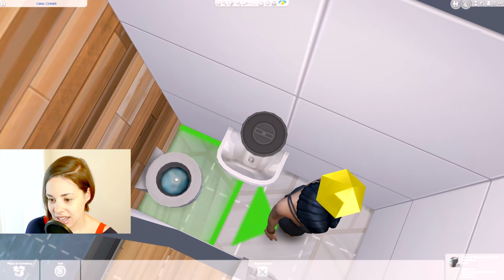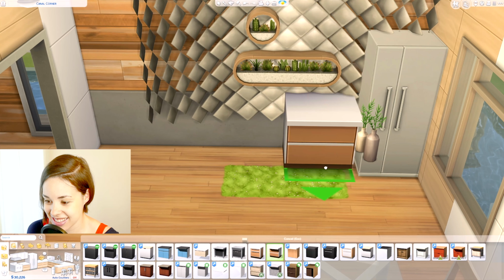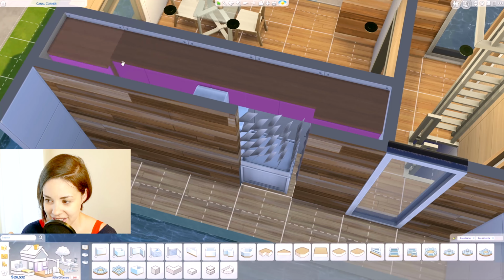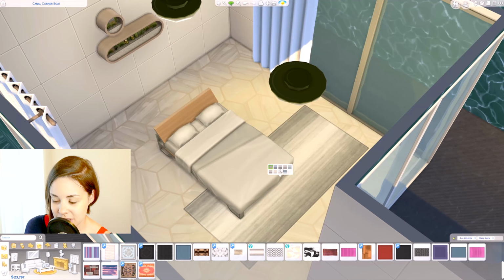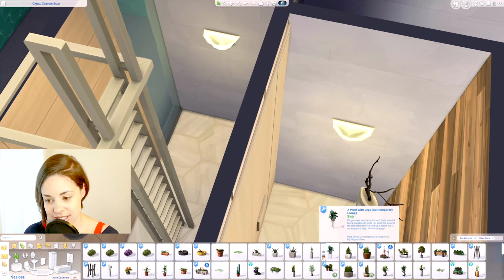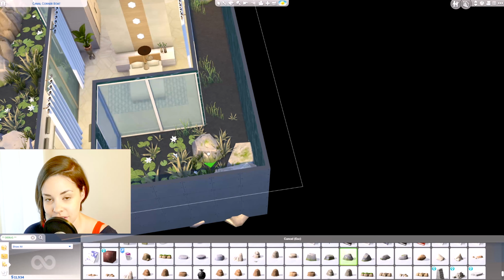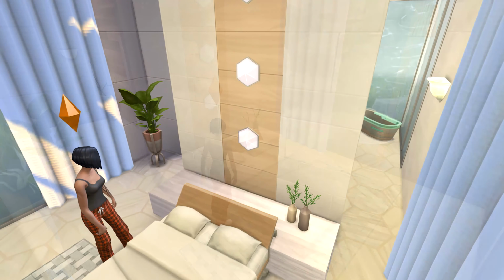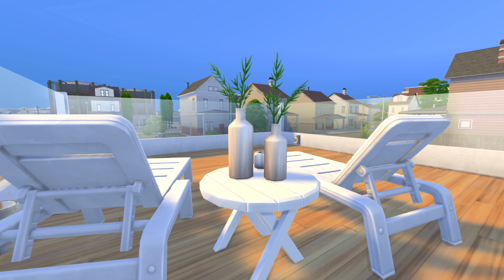Eco Boat House :: The Sims 4 Eco Lifestyle Speed Build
Making a boat house using only base game + eco lifestyle on The Sims 4. It does use the new vertical ladders and planters !! Also, there's an awesome submerged downstairs area. ts4

USUAL MATERIALS & RESOURCES :
・Ipad Pro 10.5 in" & Apple Pencil (first generation)
・Procreate with self-made brushes (iPad)
・Adobe Premiere Pro CC / LumaFusion (iPad)
・LimoStudio 2 Point Lights
・Sony a7iii
・Prismacolor Pencils
・Copic Multiliners Brown / Sepia / Black

ON A LOW BUDGET?